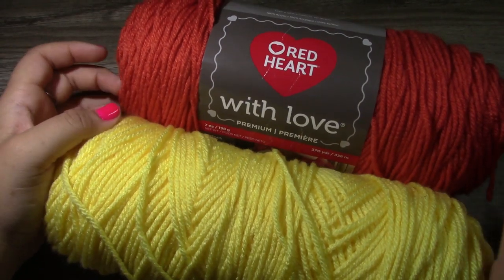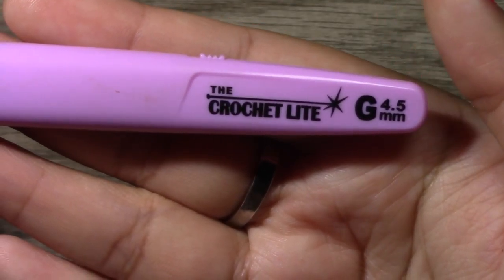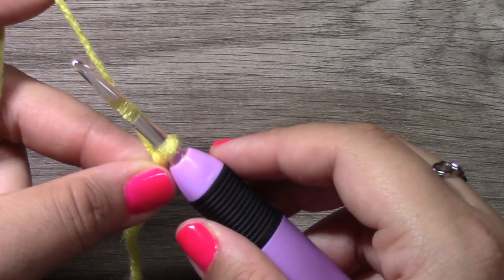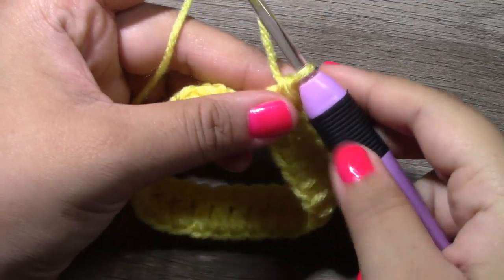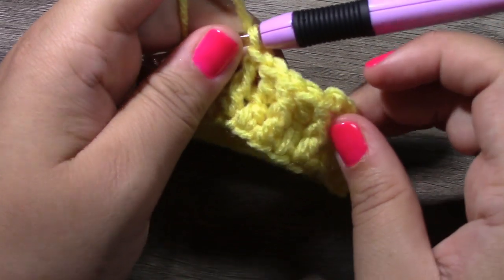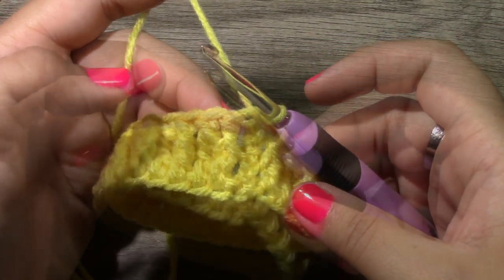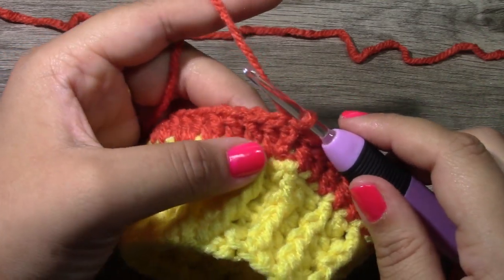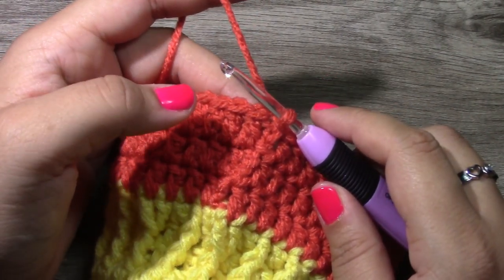XXS CROCHET DOG/CAT SWEATER | PERFECT FOR 2-5 LB DOGS, PUPPIES, KITTENS, RABBITS, AND MORE!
Hi everyone! Welcome back for another crochet video!
I am sure you are oh so happy to see ANOTHER XXS pet sweater that you can use for your 4 legged fur babies whether a tiny dog, puppy, kitten, rabbit, or even baby lambs! -- YES! I have had so many people use my patterns for furry farm animals and I am loving it!

This sweater takes as little as 30 minutes to make (depending on how fast you crochet. Idk about you guys, but I tend to crochet fast when I am not on camera lol) You can get at least 2 done in 1 hour. I love how easy the stitches are, and how beginner friendly this is as well. This is very soft, comfortable, and most importantly- WARM so that way your smaller fur baby will be cozy for this fall/winter.

What are the measurements for this sweater?
Neck: 5-7"
Girth: 8-11"
Length: 7 1/2 inches

Also: If you would like to make this sweater even smaller, you can do this by using a G/4.00 MM crochet hook and crochet tightly.

Warmly,
Danielle